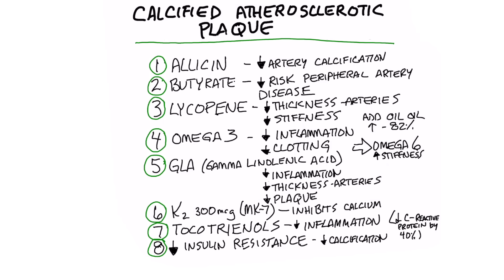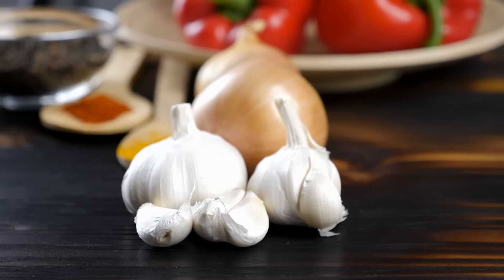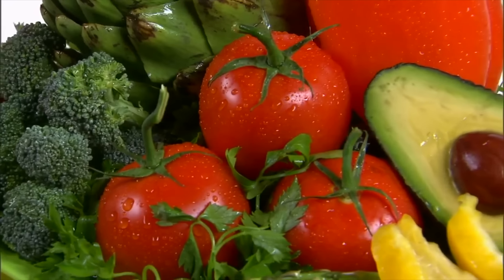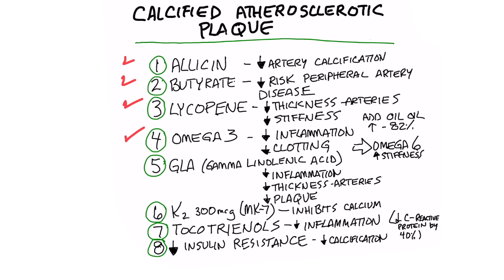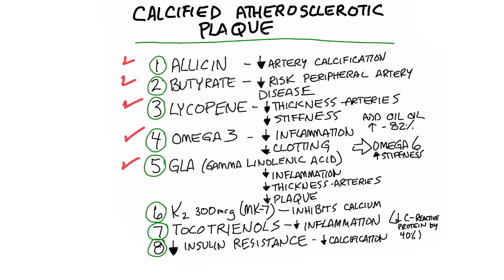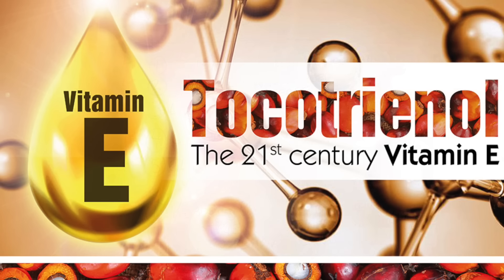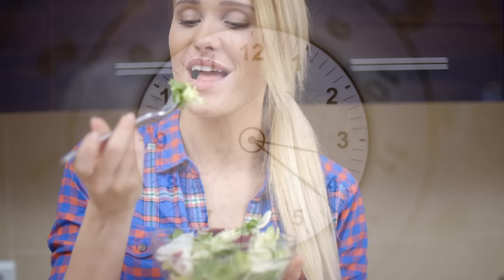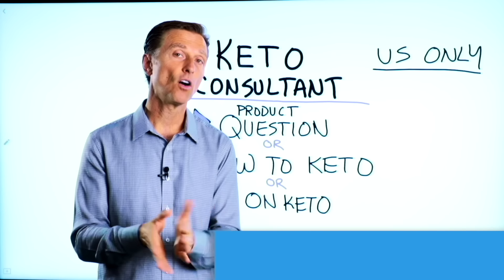Protocol for Calcified Plaque in Your Arteries – Atherosclerosis – Dr.Berg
Check out this protocol for calcified plaque in your arteries.

Timestamps
0:00 Calcification in the arteries
0:47 What you could do for calcification in the arteries

DATA:
Fan, Y.-Y., Ramos, K. S. & Chapkin, R. S. (1998) Combined dietary gamma-linolenic acid and n-3 polyunsaturated fatty acids retard atherosclerotic progression in ApoE knock out mice. In: Eicosanoids and Other Bioactive Lipids in Cancer, Inflammation and Related Diseases, Vol. 4 (Honn, K. V., Nigam, S., Marnett, L. J. & Dennis, E. eds.) (in press).

Today I want to share a protocol to potentially help undo calcification in the arteries.

What you could do for calcification in the arteries:
1. Allicin
This is a phytonutrient in garlic. There is some interesting research on the association of allicin and decreased artery calcification in animals.

2. Butyrate
This is a compound that the microbes in the gut make when you feed them fiber (vegetable fiber). It’s a type of fat, a small-chain fatty acid. Butyrate has been associated with a decreased risk of artery disease.

3. Lycopene
This is a phytonutrient in certain vegetables. There is some interesting data showing how lycopene can decrease the thickness of the wall of the arteries and decrease the stiffness.

4. Omega-3 fatty acids
You can find this in cod liver oil or fish oils. Omega-3 fatty acids may help decrease inflammation.

5. GLA (gamma-linolenic acid)
This is a type of omega-6 fatty acid that is actually friendly to your arteries. A few examples would be borage oil, black currant seed oil, and evening primrose oil. GLA may help decrease inflammation, decrease the thickness of the arteries, and decrease plaque formation in the arteries.

6. Vitamin K2 (MK-7 version)
You may want to consider consuming 300mcg of vitamin K2 every day. Vitamin K2 can activate a certain protein that inhibits calcium from forming in the arteries.

7. Tocotrienols
This is one form of the vitamin E complex. Tocotrienols can greatly decrease inflammation in the arteries.

8. Decrease insulin resistance
Do whatever you can to decrease and reverse insulin resistance. There is a direct relationship between having insulin resistance and having calcification in the arteries. A lot of these other remedies may not work unless you also fix insulin resistance. You can help fix insulin resistance by doing the healthy keto diet and intermittent fasting.

The most important combination:
 • Address insulin resistance
 • Tocotrienols
 • Vitamin K2
 • Allicin

Secondary:
 • Butyrate
 • Lycopene
 • GLA

I hope this helps you better understand what you can do if you have calcified plaque in your arteries.